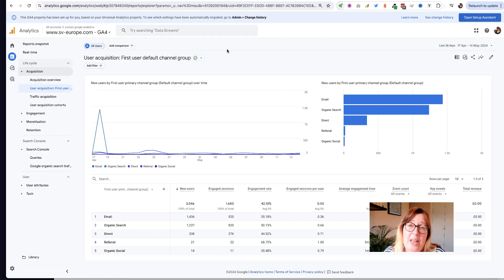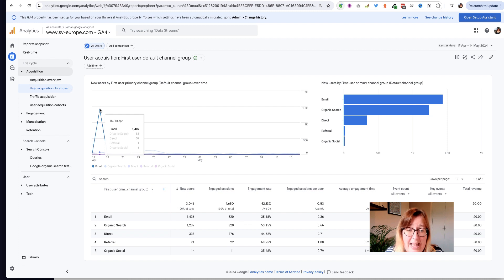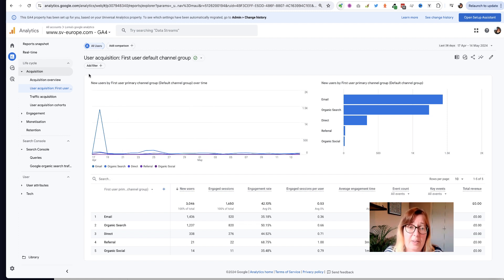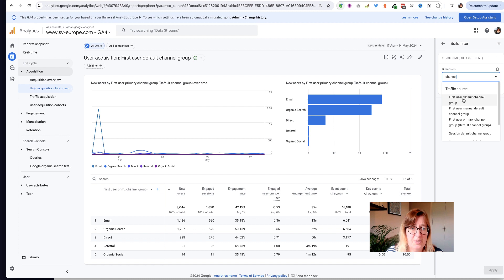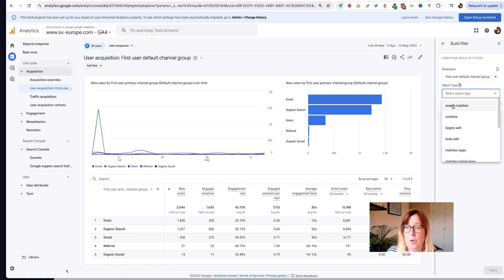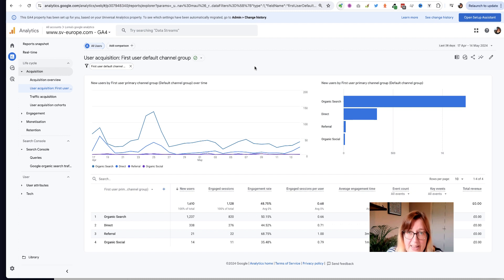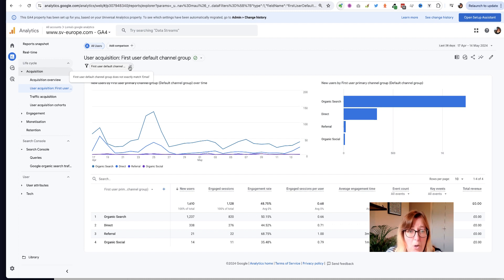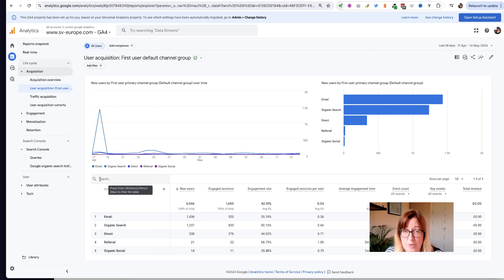How to add a filter to your reports in Google Analytics 4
This video shows you how to add filters to your reports in Google Analytics 4 to enable you to see a subset of your data in a particular report. In the video we use the example of filtering out traffic from a particular source but there are plenty of applications for this.